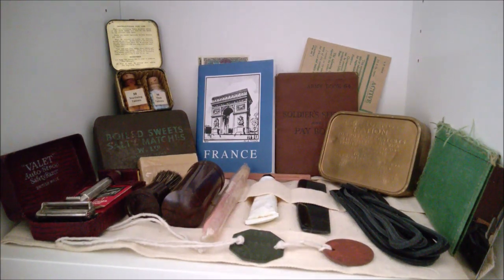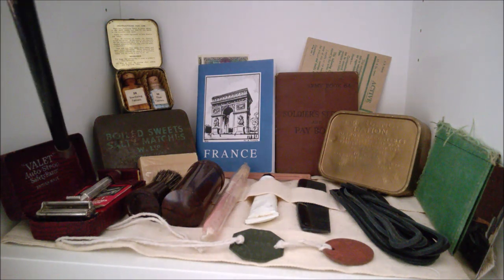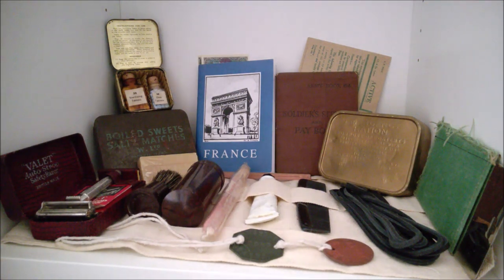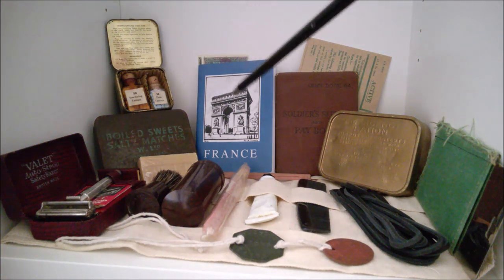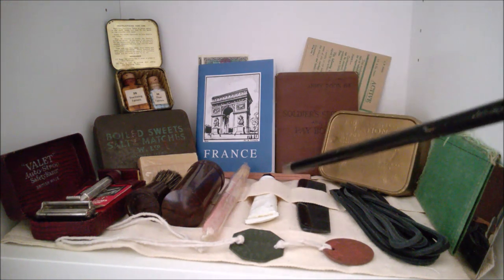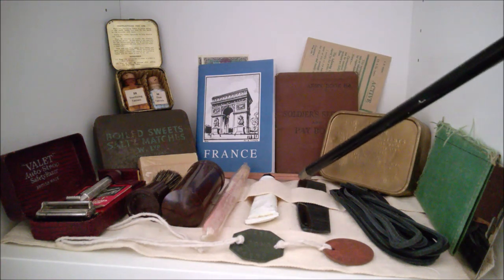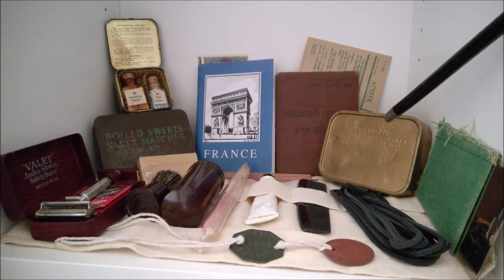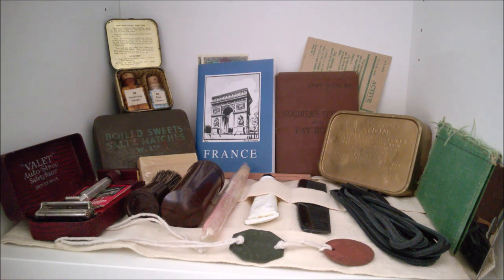British Soldier's Small Kit, 1944 - Cabinet Display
A look at the current display of militaria in my small display cabinet.